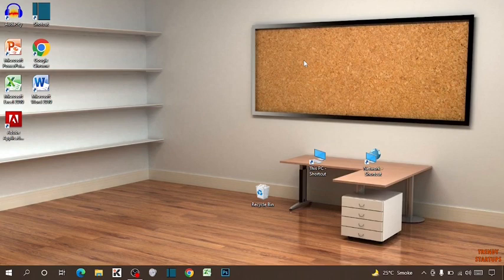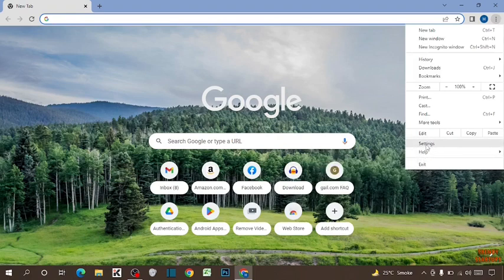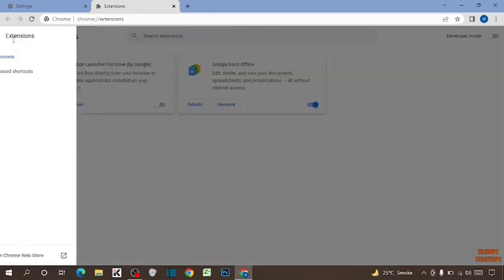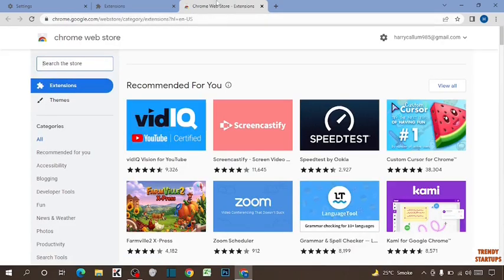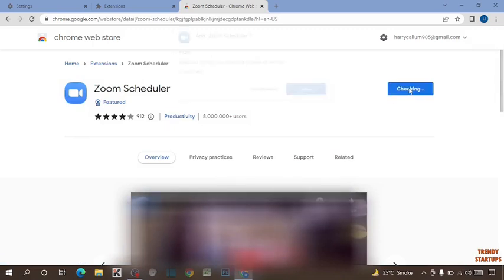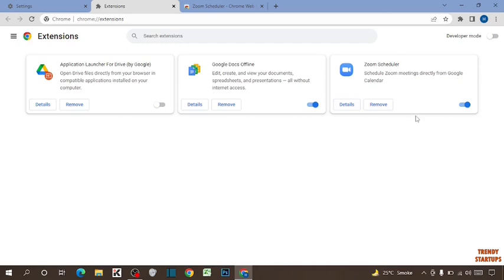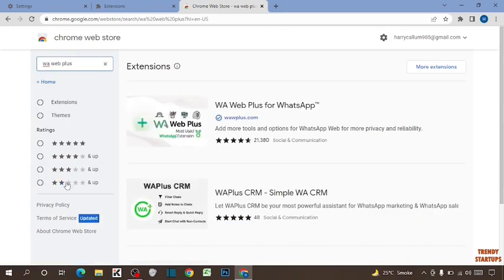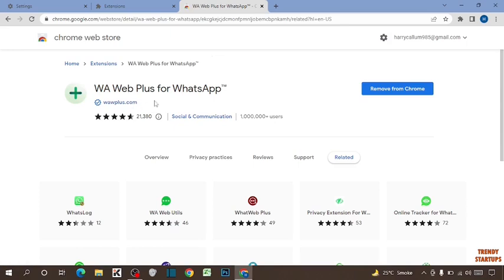✅ How to Install Extension on Google Chrome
Solved - How to Install Extension on Google Chrome.

Hi Guys, In this video I will show you How to Install Extension on Google Chrome.

I hope, This video will help you. So keep watching this video to Install Extension on Google Chrome and if you want more of these little tips and tricks, then please do subscribe to our channel and give a thumbs up.